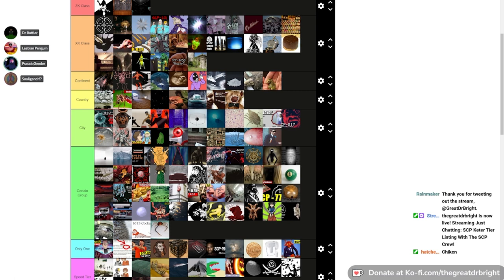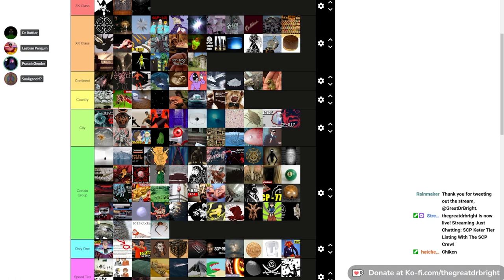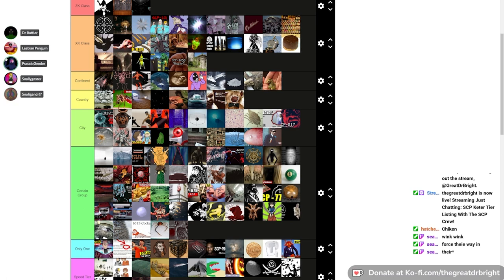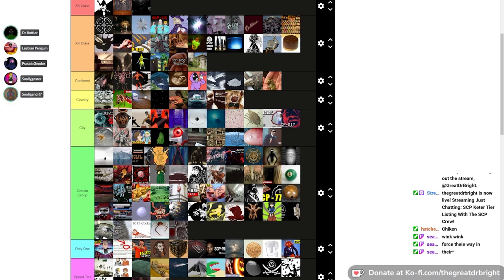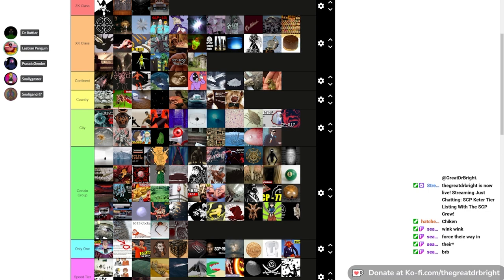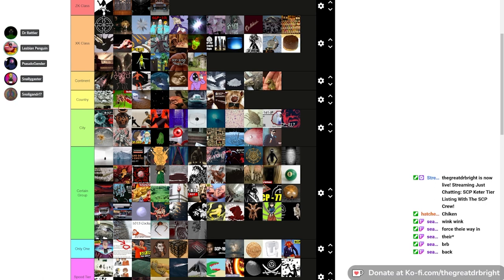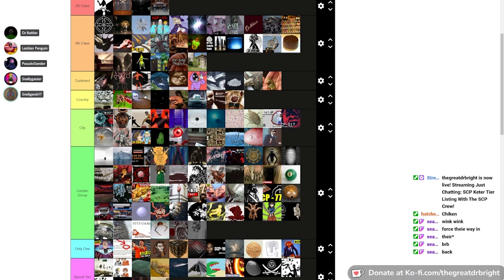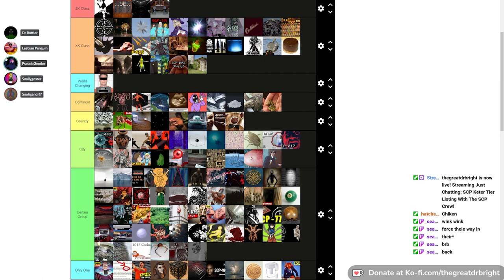Keter Tier List 3.3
Friends In Video:
Hatchet (A.K.A. Butt Buddy)